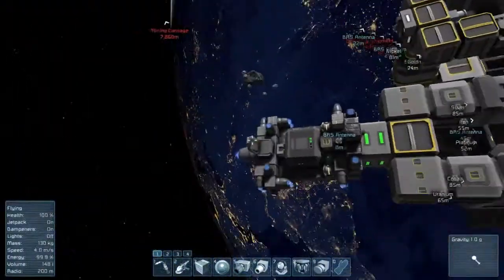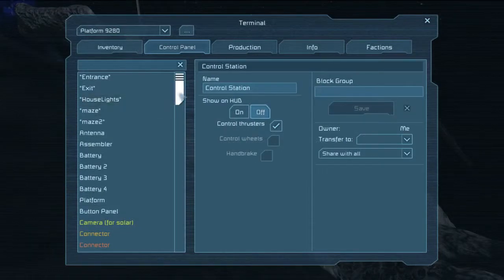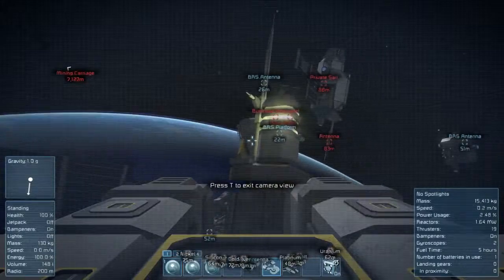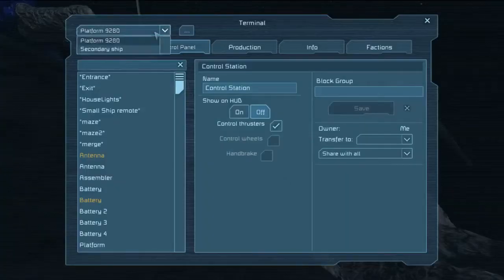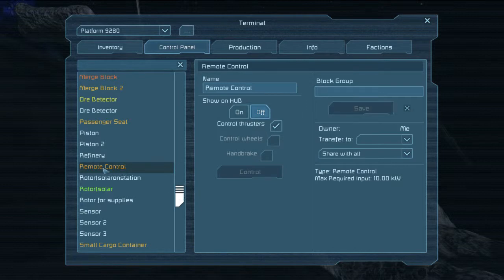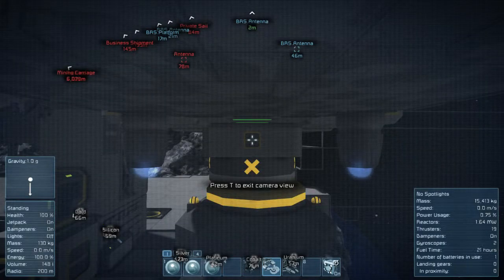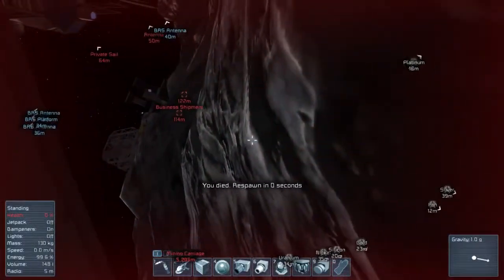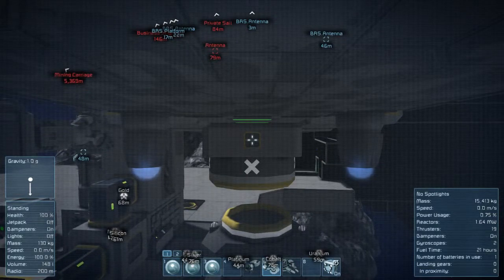Remote bug in Space Engineers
[Bug] Remote control and docking with connectors at station -- Watch live